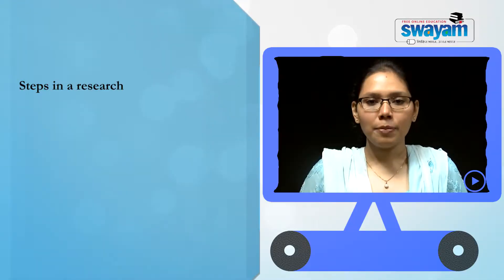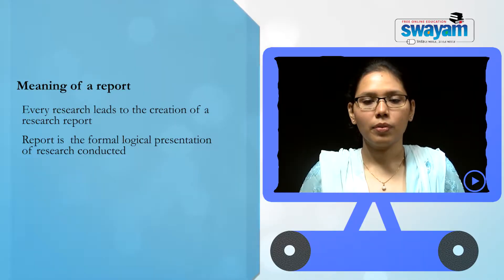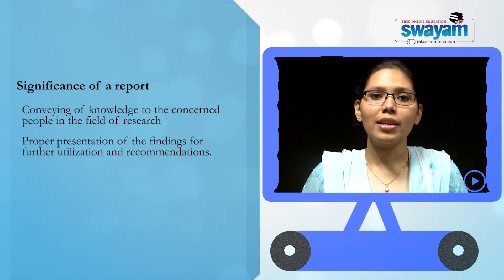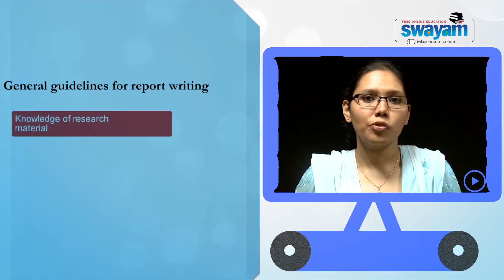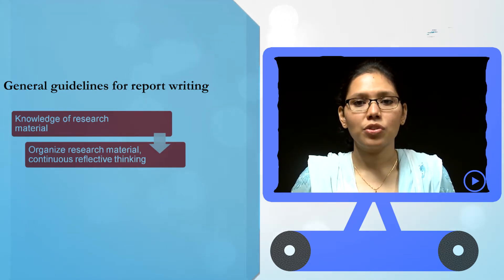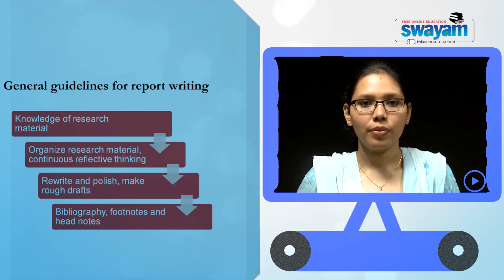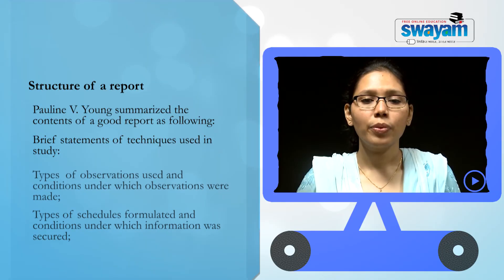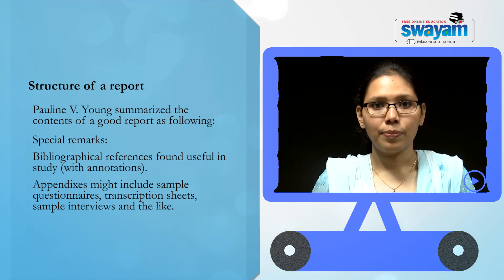Report Writing Part 1